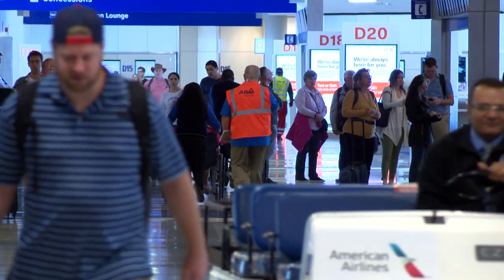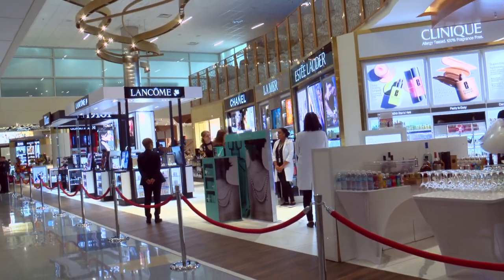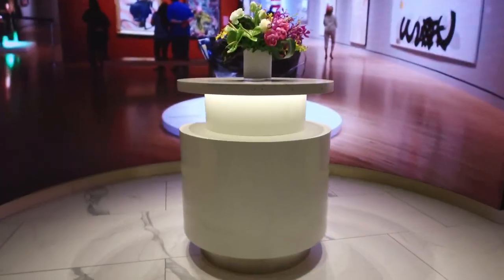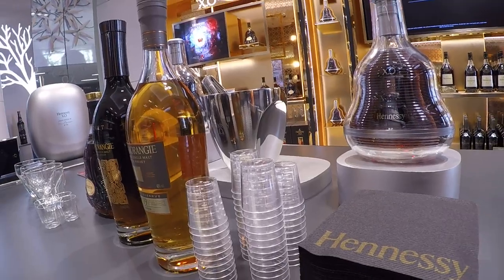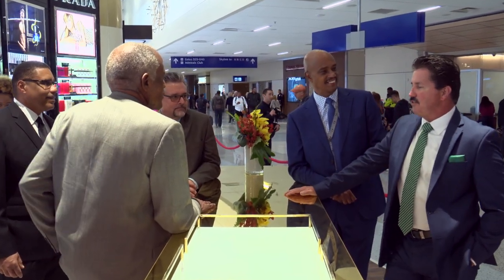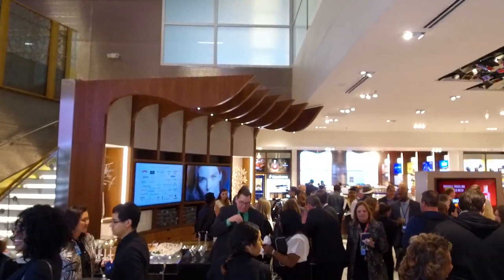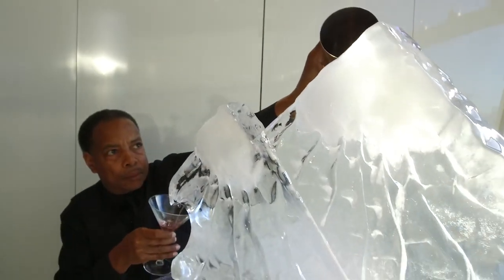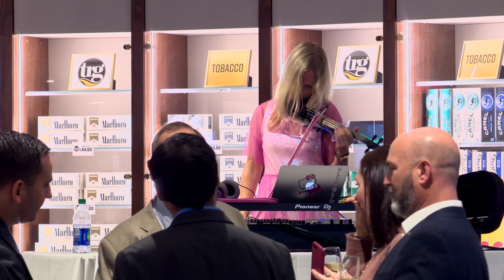America's Largest Duty-Free Store Opens at DFW Airport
TRG Duty Free is called the largest duty-free store in the Western Hemisphere. It is located near the D22 checkpoint. Watch to see some of the attractions and merchandise available, and meet some of the people behind the project.